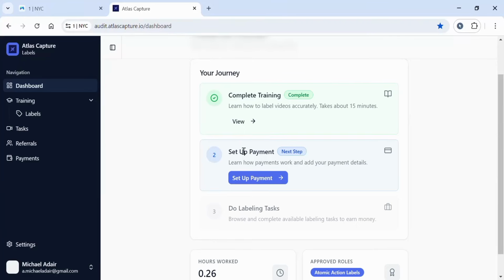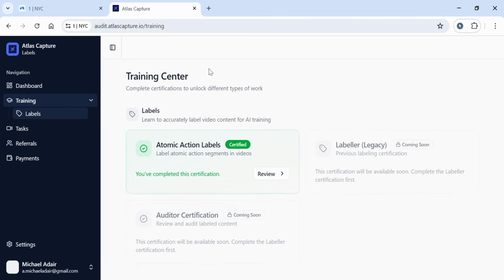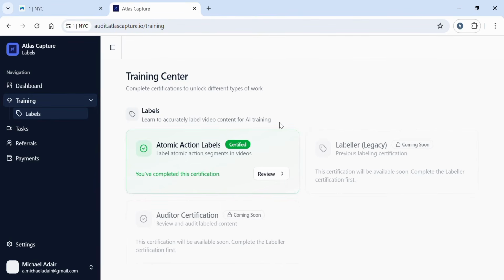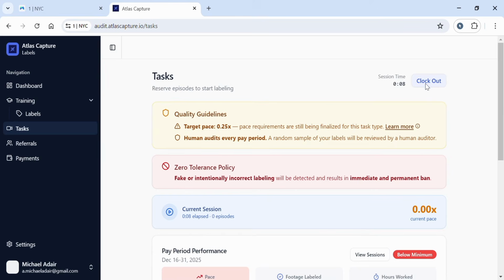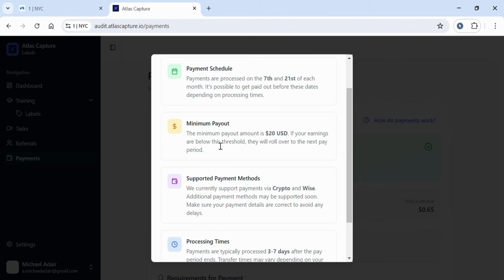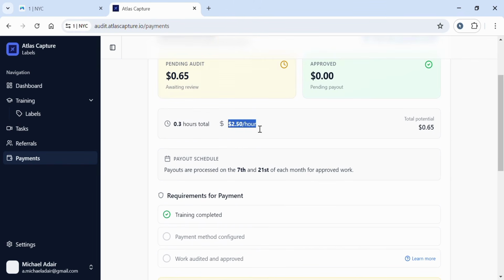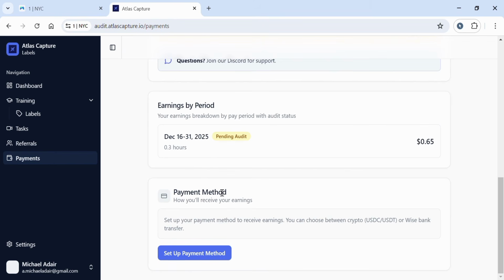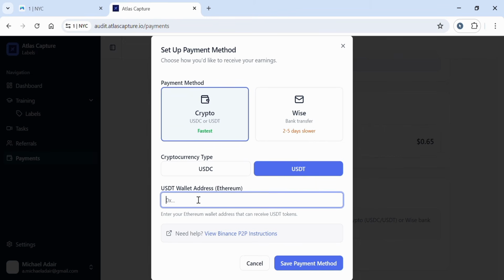Atlas Capture Payment Setup How to Add Payment Method & Get Paid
In today’s video, I show you how to set up your payment method on Atlas Capture so you can get paid correctly for AI video annotation and data collection tasks.

If you’re working on Atlas Capture or planning to join, setting up your payment details properly is critical to avoid payment delays or missed payouts.

Atlas Capture pays contributors who help train AI models through video-based tasks, and this tutorial walks you through the exact steps to ensure your earnings are processed smoothly.

In this video, you’ll learn:
🔹 Where to find the payment settings on Atlas Capture
🔹 How to add and verify your payment method
🔹 Common payment setup mistakes to avoid
🔹 When payouts are processed
🔹 Tips to ensure you get paid without issues

⚠️ Important: Always use accurate personal details and follow platform guidelines when setting up payments to avoid account or payout issues.

💬 Comment “PAID” if you want tips on maximizing tasks and earnings on Atlas Capture.